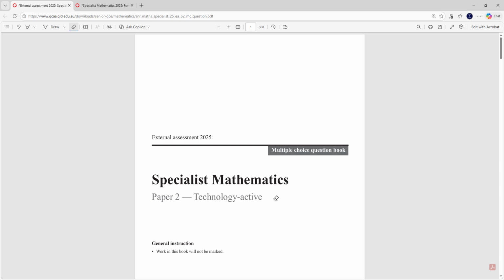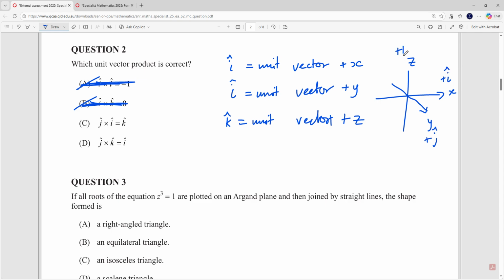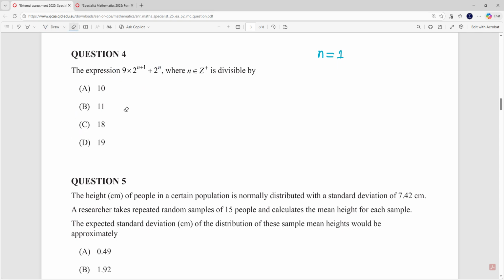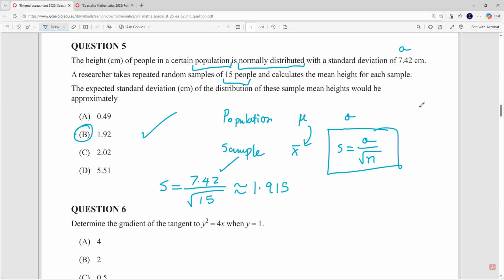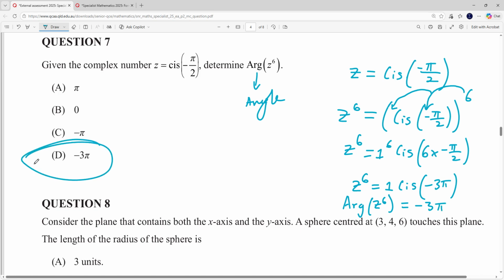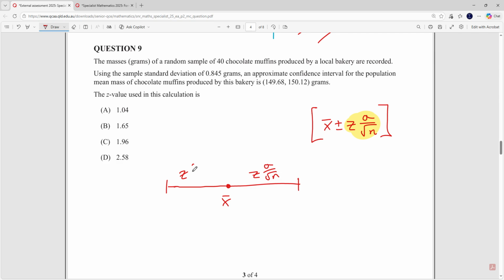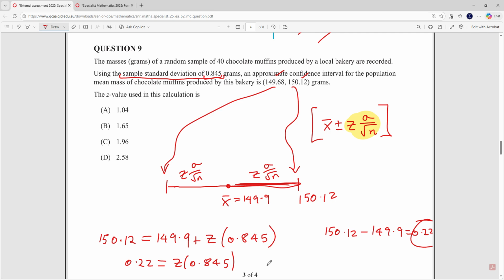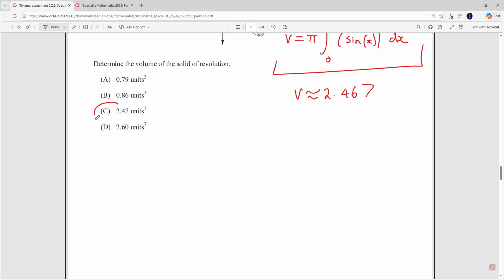QCAA: 2025 Specialist Maths external exam paper 2 multiple choice questions explained.